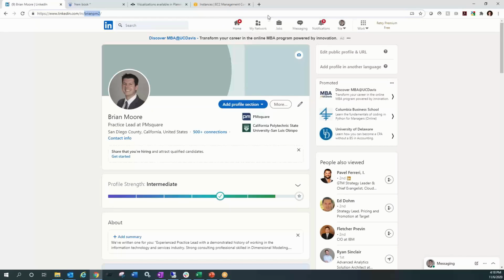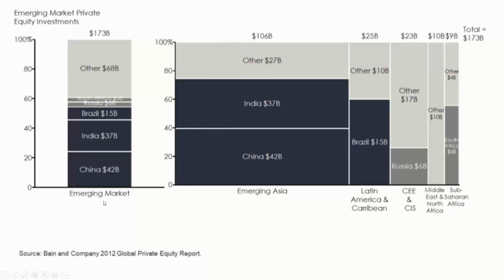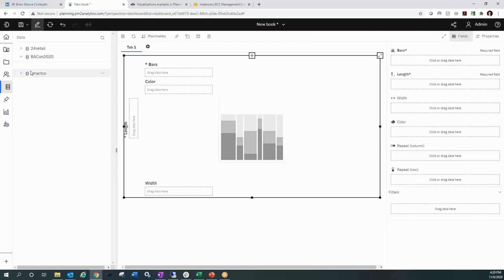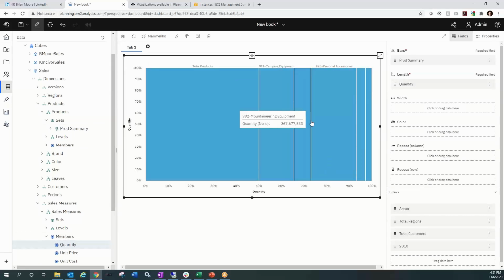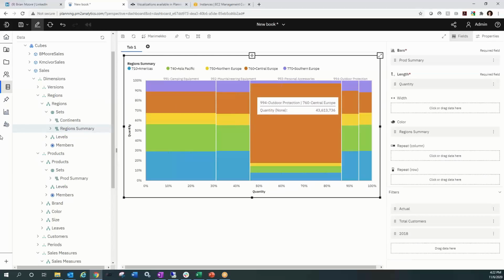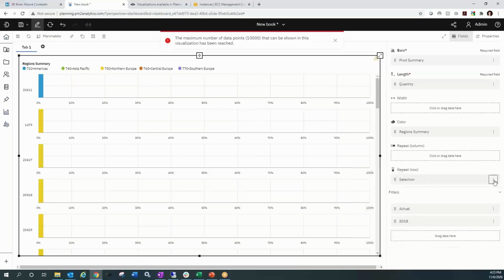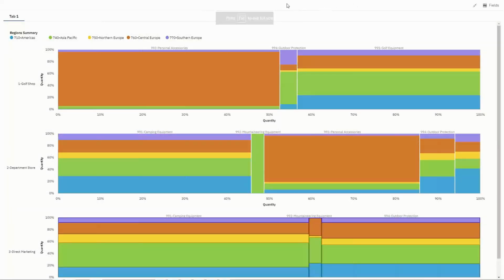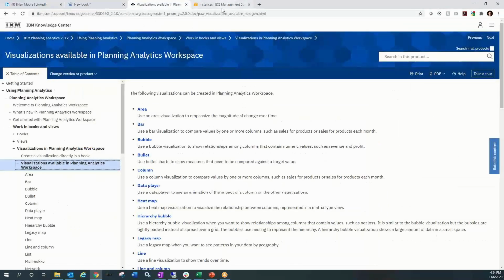Marimekko Visualizations in Planning Analytics Workspace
A walkthrough of Marimekko chart visualizations in Planning Analytics Workspace.

Get Planning Analytics tips and IBM release news once a month

Learn how to utilize Marimekko visualizations in IBM Planning Analytics Workspace.